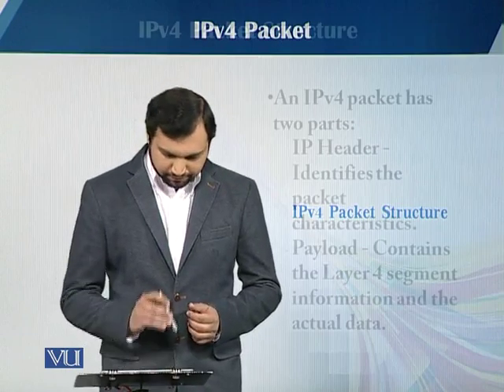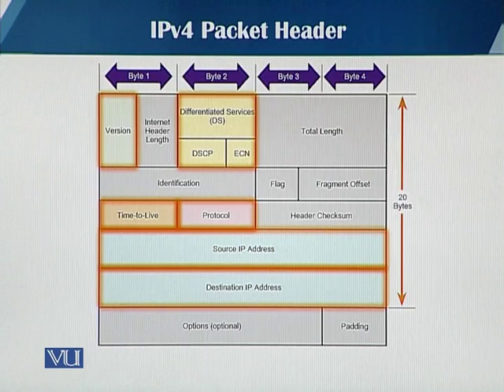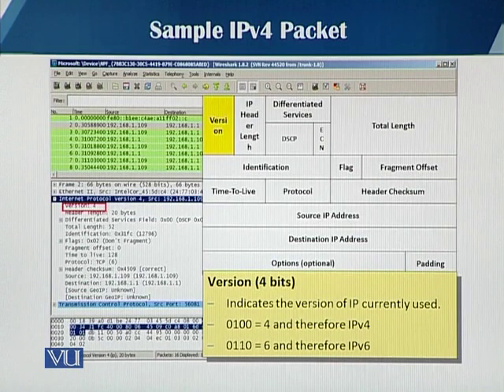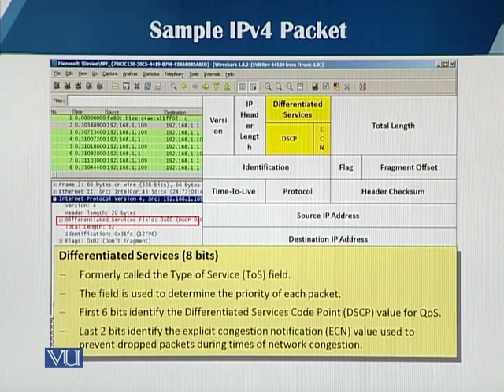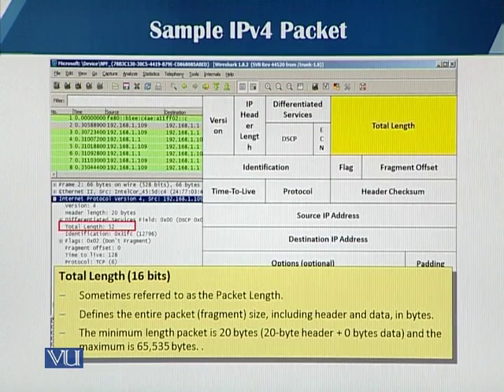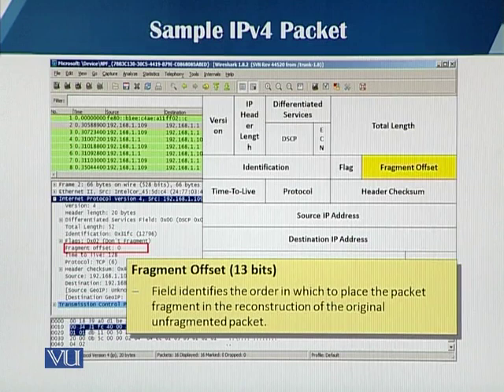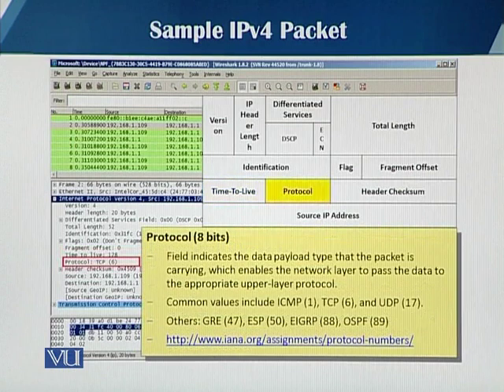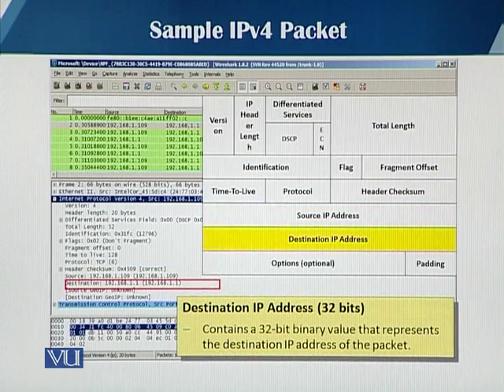CS407_Topic021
Topic: 21